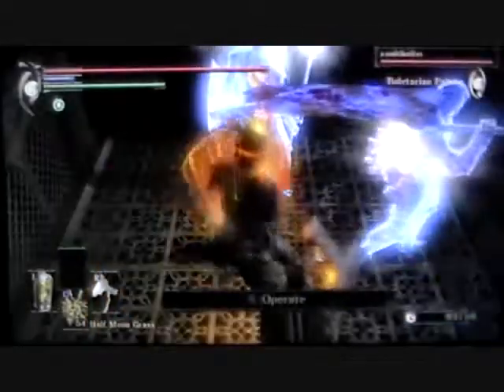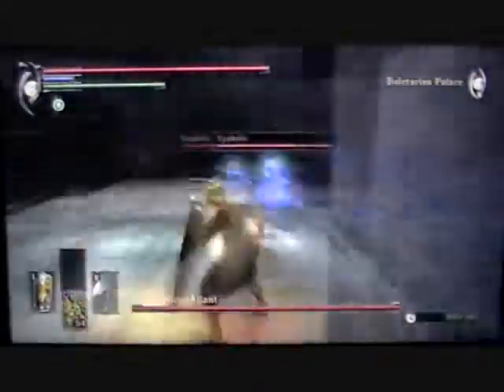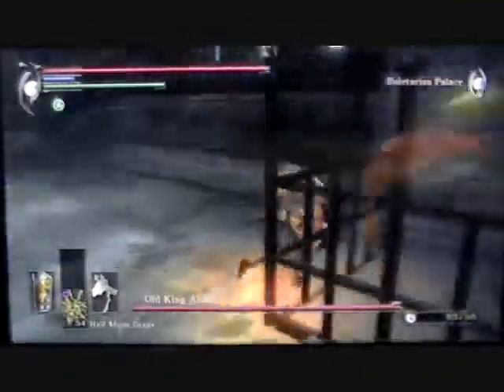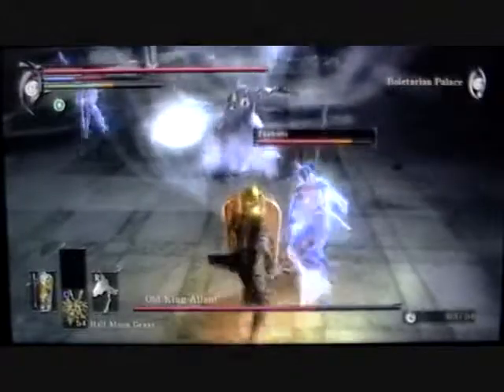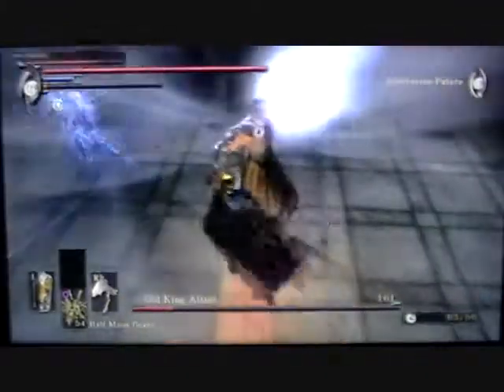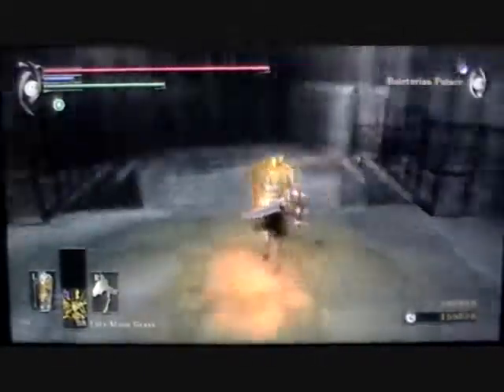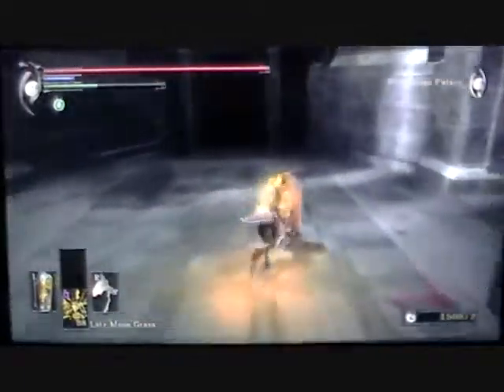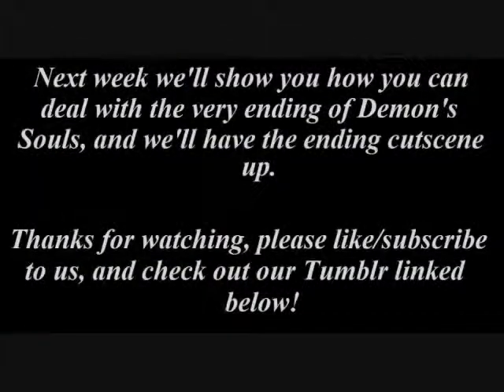Demon's Souls: [Old King Allant]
Hey everyone! Lisa here.

Here's the video for Old King Allant, the final major boss of Demon's Souls. He can be a challenge, but he wasn't so bad when it was the three of us against him. The general strategy is explained in the video, as well as what you can expect next week from us. Hope you all enjoy!